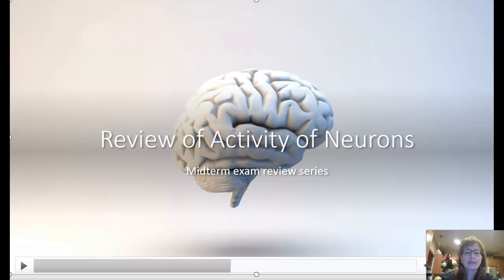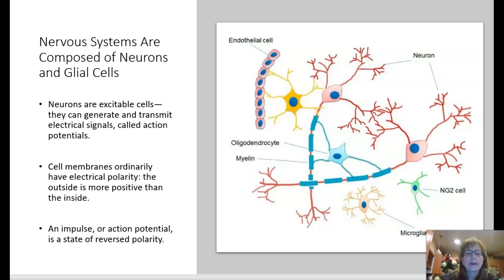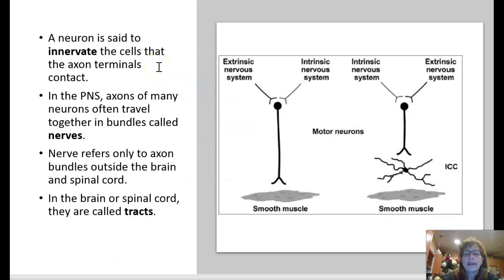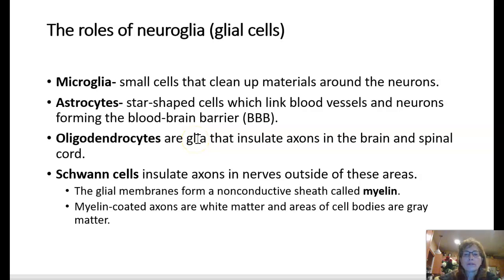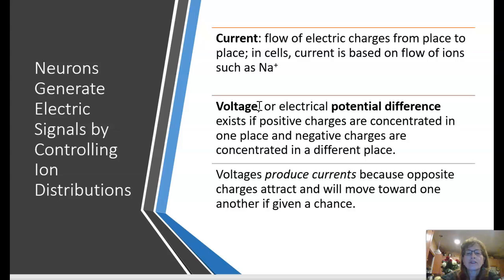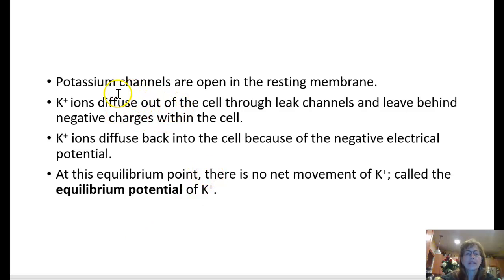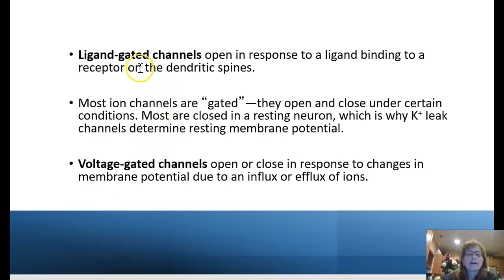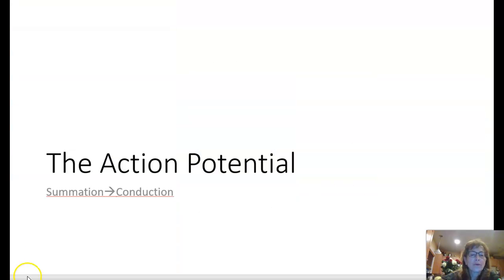Review of Cells of NS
Review of Cells of the NS